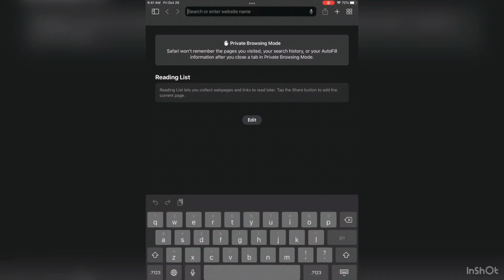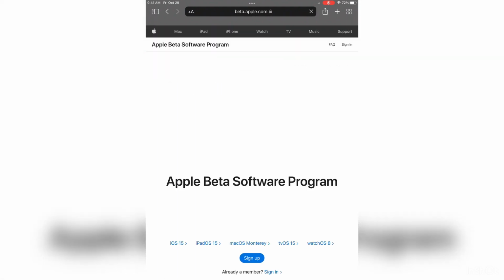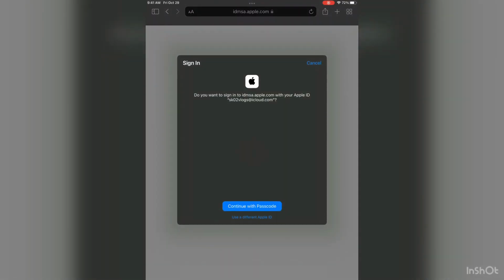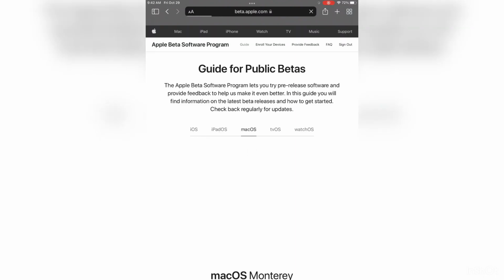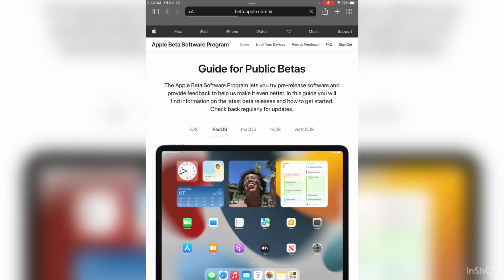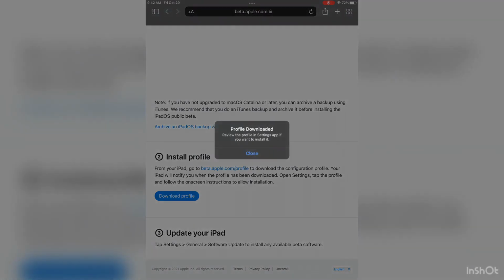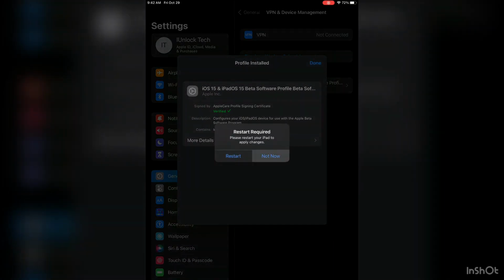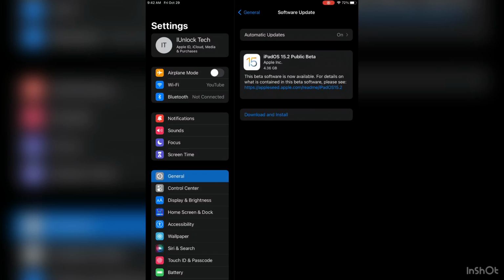Install iOS 15.2 Beta 1 on iPhone & iPad | How To Download & Install iOS 15.2 Beta 1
How To Download & Install NEW iOS 15.2 Beta 1 Public on Your iOS Device